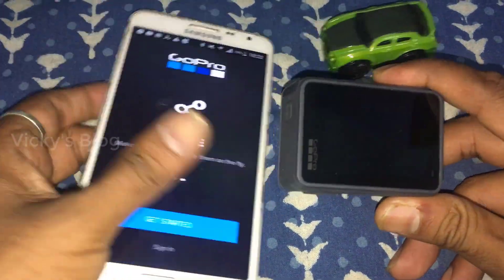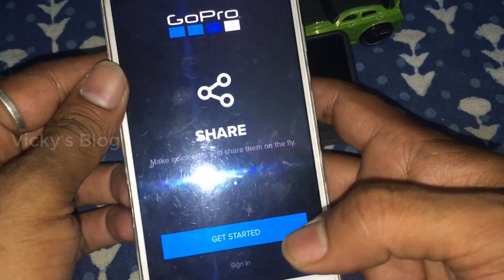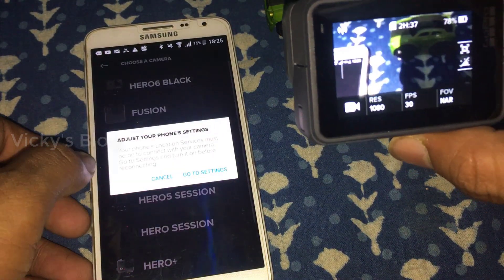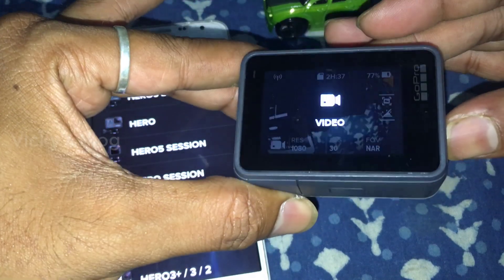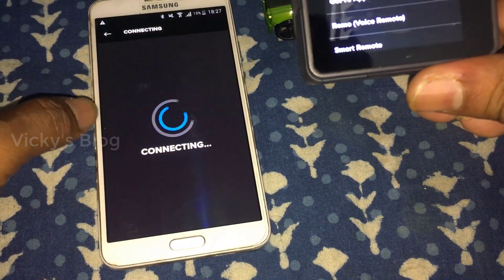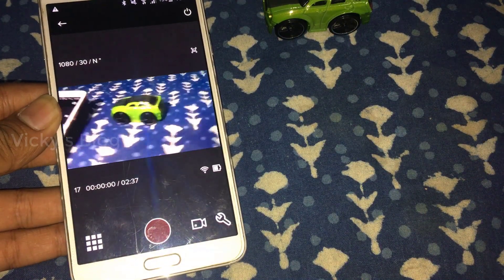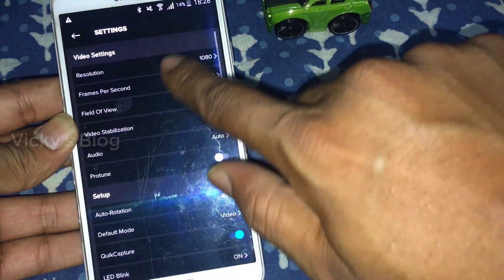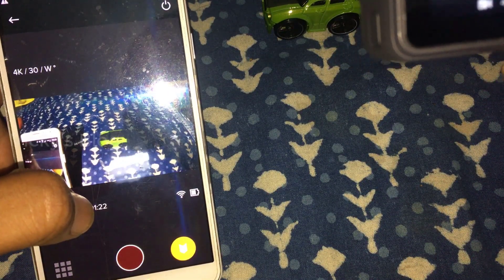How to CONNECT a GoPro camera with your Android Device?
In this video, I had shown How to CONNECT a GoPro camera with your Android Device?